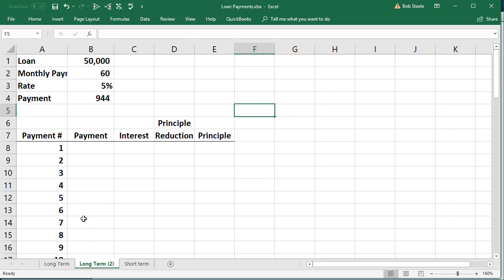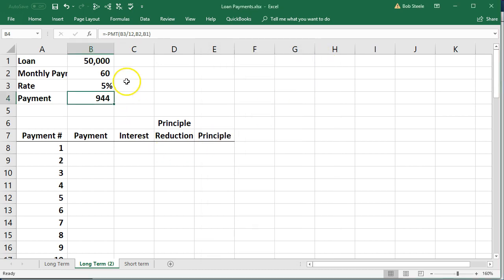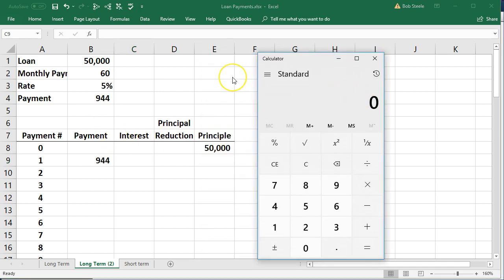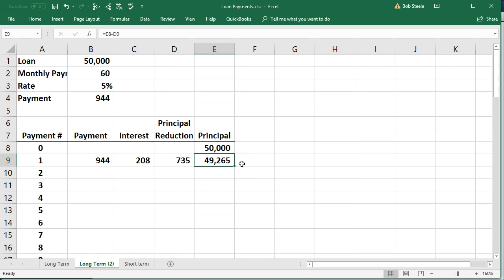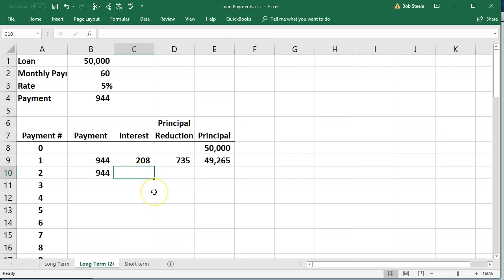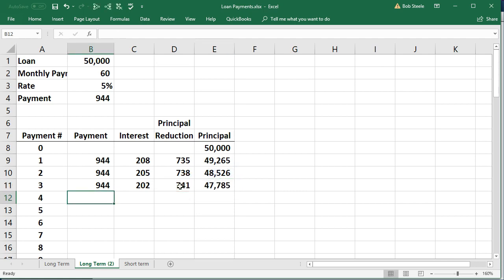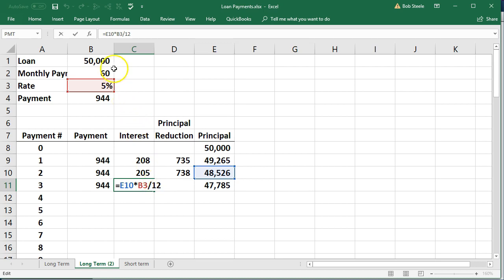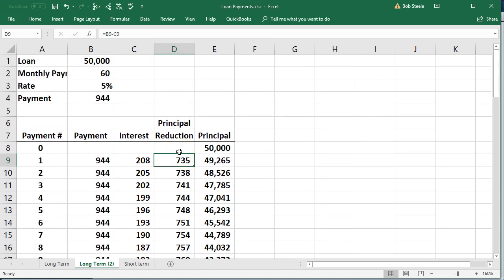Interest Portion Of Loan Payment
How to know the interest portion of loan payments.